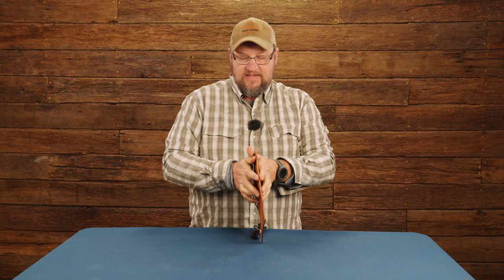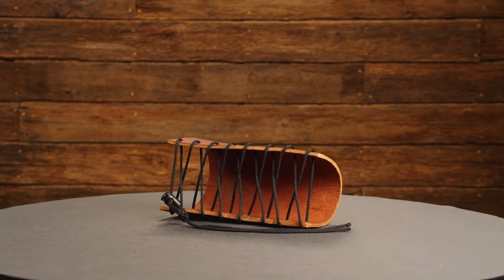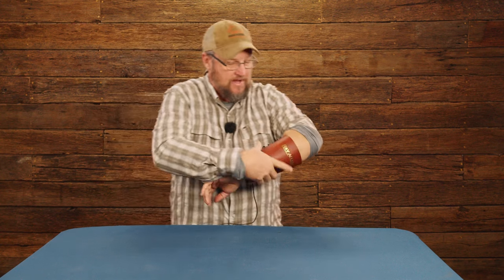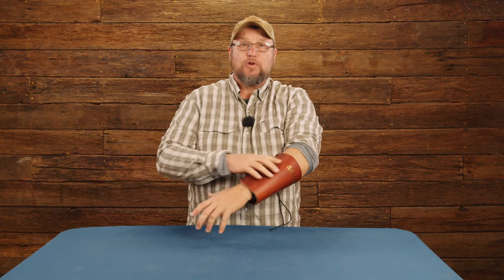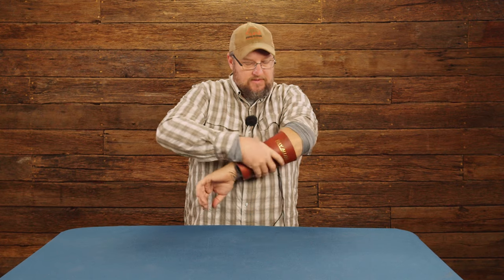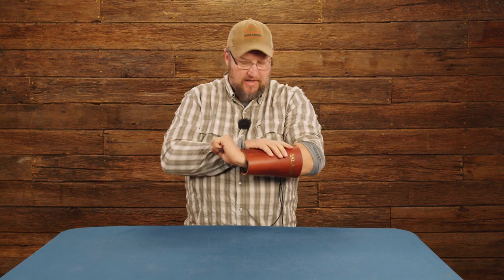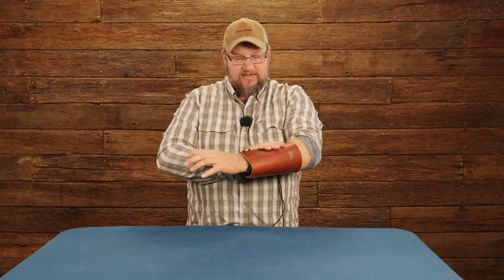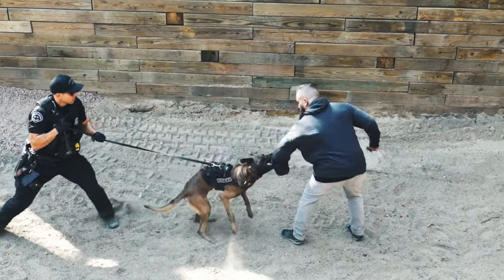Ray Allen Leather Gauntlet - K9 Training Protection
The Ray Allen Leather Gauntlet helps strengthen your K9’s bite while ensuring that the decoy won’t head for the hills to avoid your dog’s wrath. Coming in at 3/16” thickness, the Latigo leather is designed to last for years. No matter how hard your dog bites, the gauntlet will protect the decoy when worn under one of our bite sleeves. Plus, it also reduces potential damage to your bite sleeve.

Thanks to the lace-up strap interior with a barrel lock, the Ray Allen Leather Gauntlet fits any sized arm and is easy for decoys to strap on (for the fun that ensues). While it’s thick enough to prevent bruising, the gauntlet conceals well under any hidden bite sleeve without inhibiting your mobility.

For those long days of training, save your arm from the destruction that cometh. Get your hands on the Ray Allen Gauntlet - your arm will thank you!